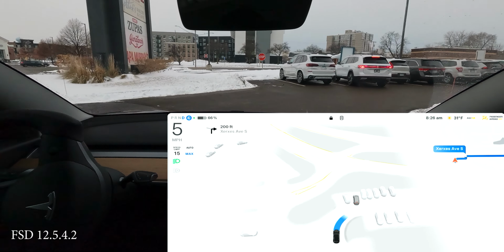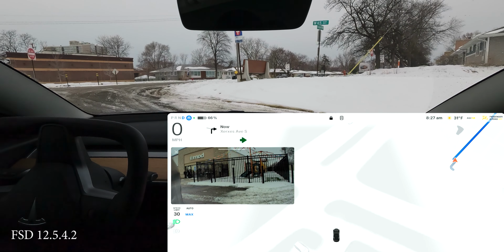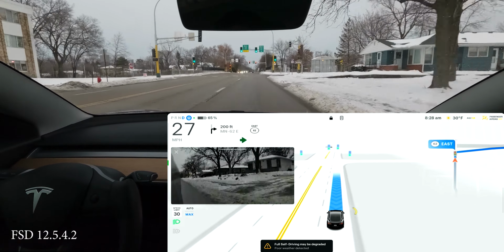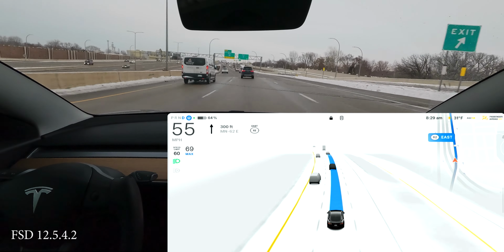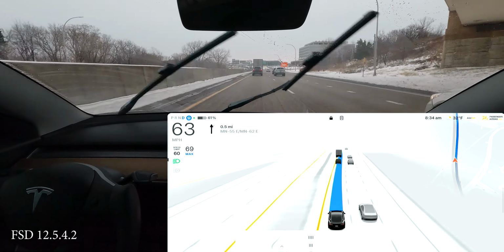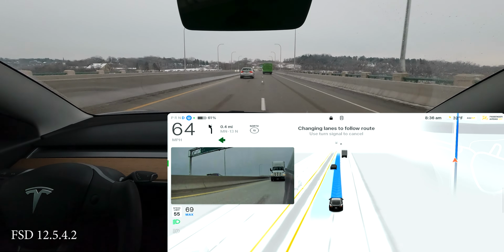TESLA FSD 12.5.4.2 Smooth Highway Drive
In this video, we are taking the morning rush-hour traffic route home. However, it's Christmas Eve, and there is hardly any traffic. My car, an older version, would struggle and take unnecessary off-ramps and on-ramps, extending my drive quite a bit. This time, it gets into the lanes it needs to well before and takes all the correct roads it needs to.

The start of this drive was a bit rough due to snow covering the road leaving the parking lot.